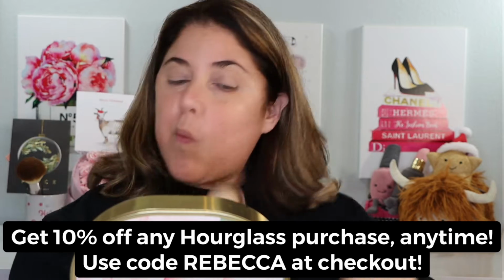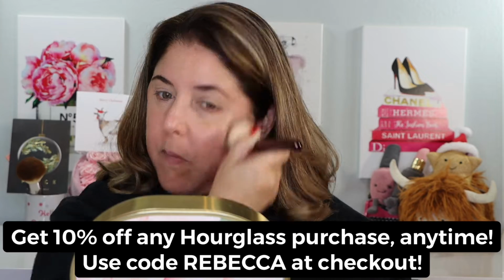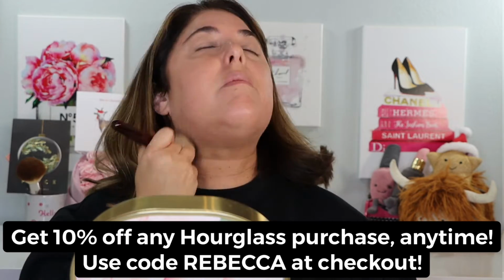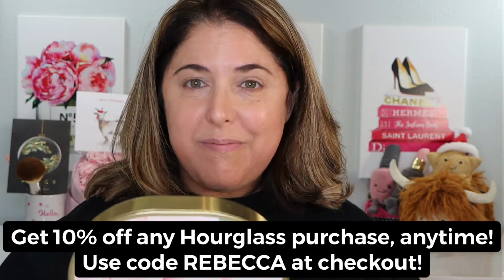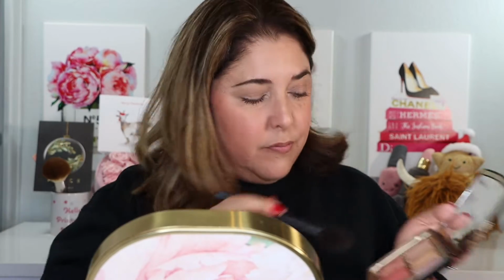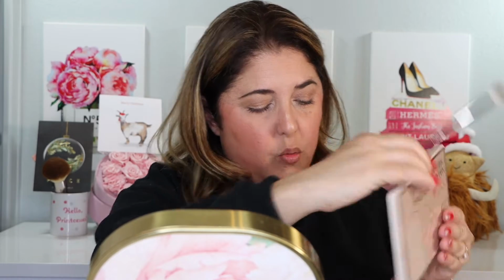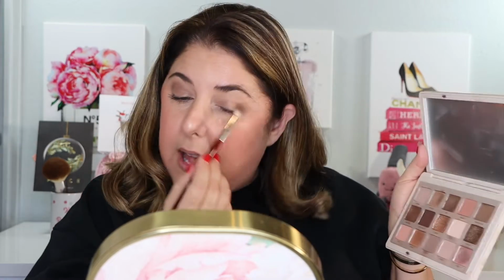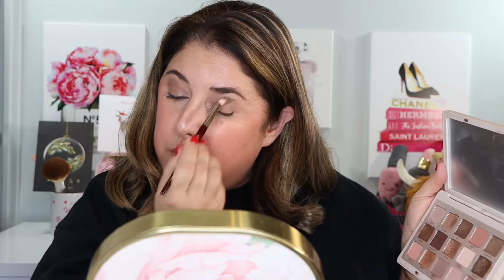SAVE on LUXURY Beauty Using MY CODES! Surratt, Hourglass, Natasha, BK & City!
Hello PRINTcesses!

**Excited to take a look at all savings you can get on LUXURY Beauty Using MY CODES! Surratt, Hourglass, Natasha, BK & City!!**

👉Do not forget to VOTE in our 2023 Community Best of Beauty AWARDS. Access video and questions here:

👍 Send Me Items:
4712 E. 2nd Street # 546

In this video, Natasha Denona products I used:
I Need a Nude Eyeshadow Palette
Natasha Denona Color Corrector in C2
Natasha Denona N5 Concealer
Natasha Denona Lip Liner in Natasha

In this video, Hourglass products I used:
Hourglass Unlocked Lipstick in Lava
Hourglass Vanish Primer
Hourglass Veil in shade 8
Hourglass Voyeur Eyeliner in Obsidian
Hourglass Leopard Palette

In this video, Surratt products I used:
Surratt Relevee Eyelash Curler
Surratt Bronzer in Soleil Clair
Surratt Souffle Eyeshadow in shade Ciel Dore
Surratt Expressionist Eyebrow Pencil in Brunette
Surratt Brow Pomade in Dark Brown
Surratt Cheek Brush
Surratt Relevee Mascara
Surratt Highlight Brush

In this video, City Beauty products I used:
City Beauty Lid Lifting Treatment
City Beauty Lip Gloss in shade Plum Springs

In this video, BK Beauty products I used:
BK Beauty 101 brush
BK Beauty A506 brush

My foundation matches for your reference:
Surratt 6